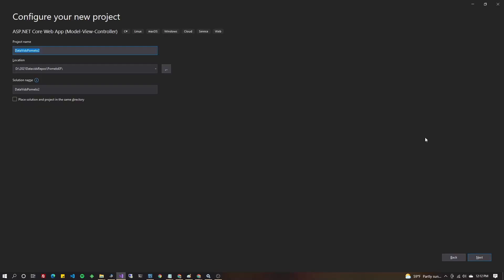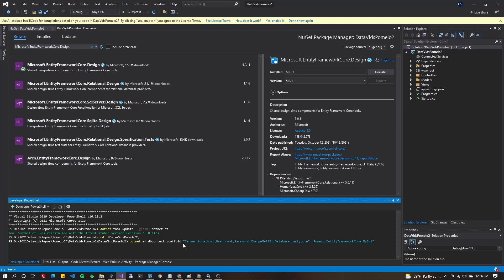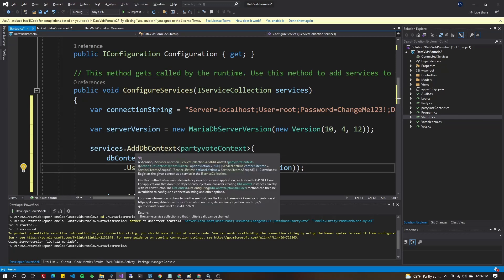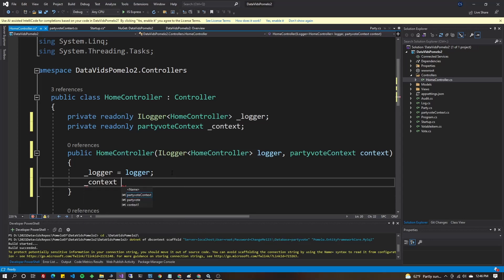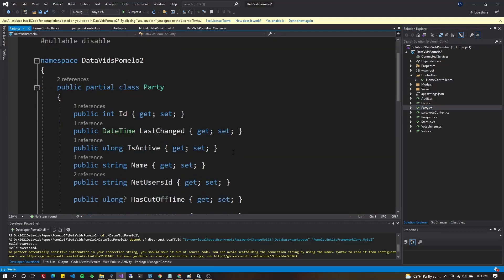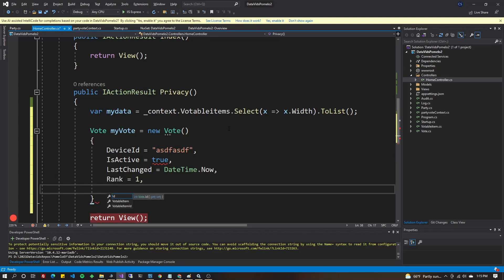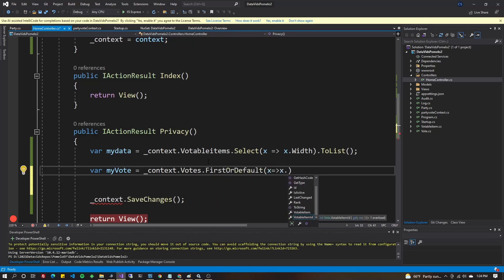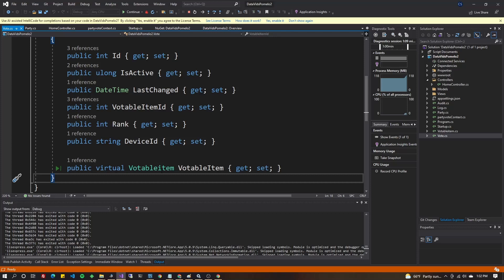Entity Framework using MySQL (Database First) (EFCore)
Setup a DotNet 5  Entity Framework for MySQL using Pomelo. Watch how easy it is for MySQL or MariaDB database first projects to implement entity framework, dbcontext. The basic operations are shown, and after following along your project will be able to do all the magic that Entity Framework provides, but in MySQL!